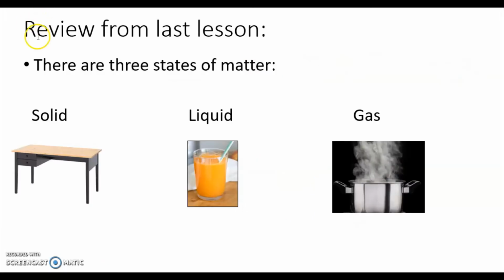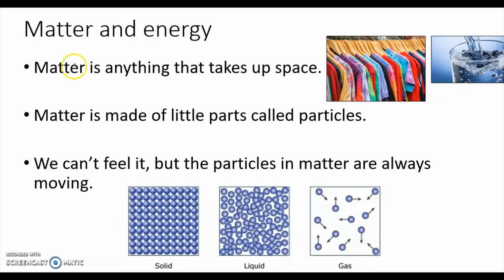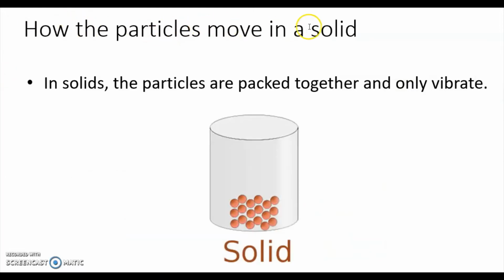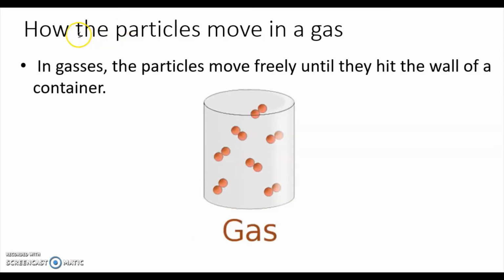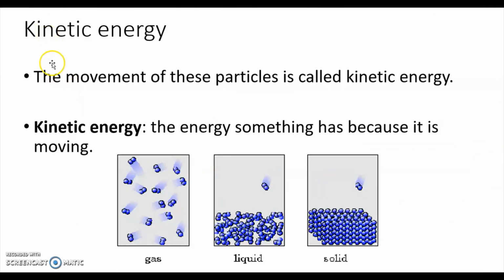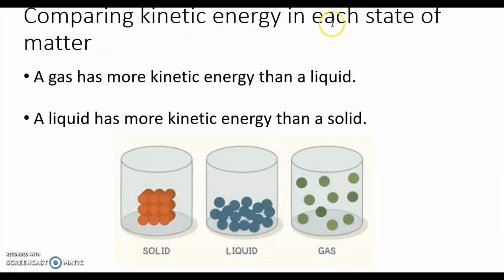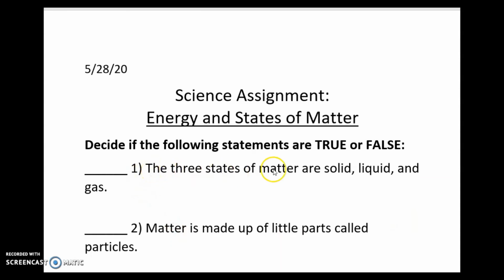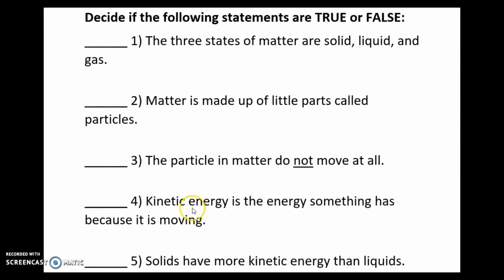Science Lesson: Energy and States of Matter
In this lesson, we learn about the kinetic energy related to each of the three states of matter.

If you don't understand something, please look at the translation documents on Schoology.